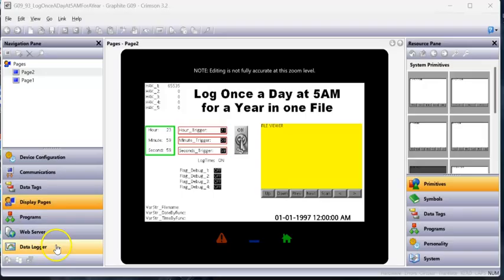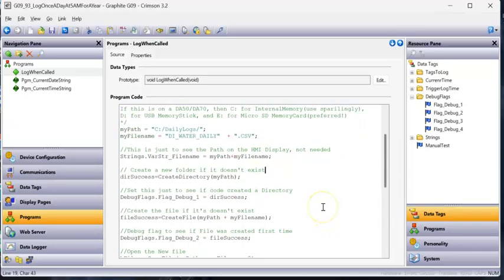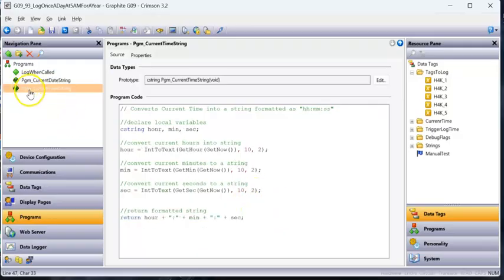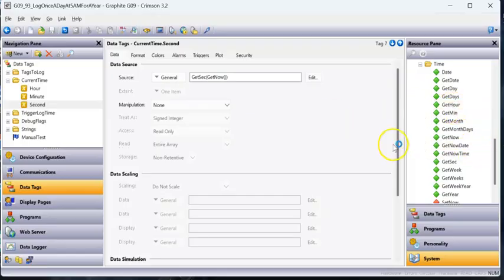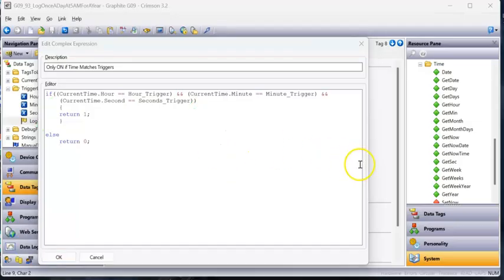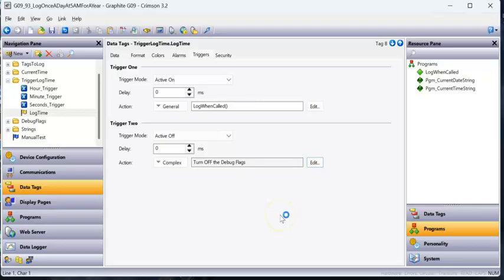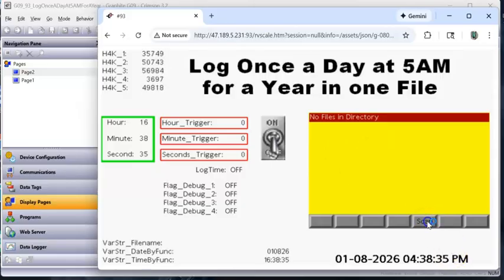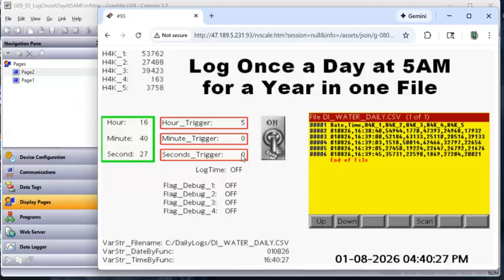Log Once a Day at 5AM - Create your own DataLogger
This video has a simple Program that when Called will create a File on the SD memory card, give it a Header, and then write a line of data values in it every time called.  Use of the FileViewer primitive will show this File on the DisplayPage.  Want a copy of this Database?